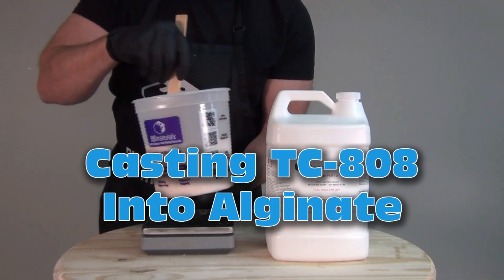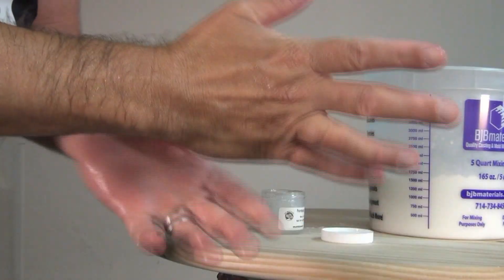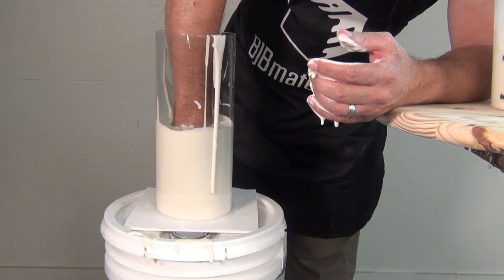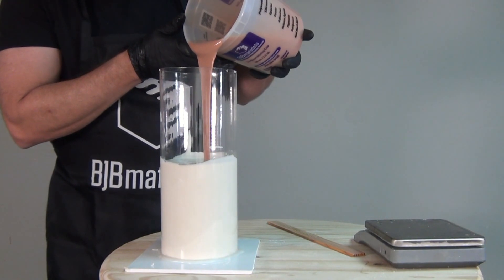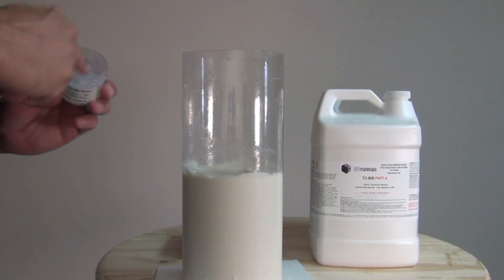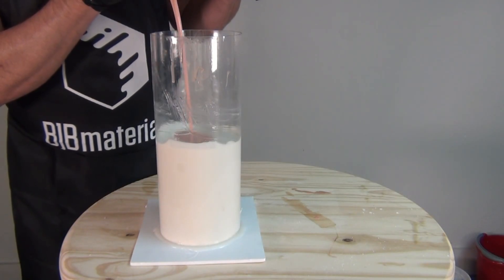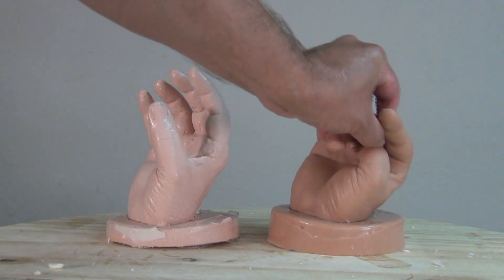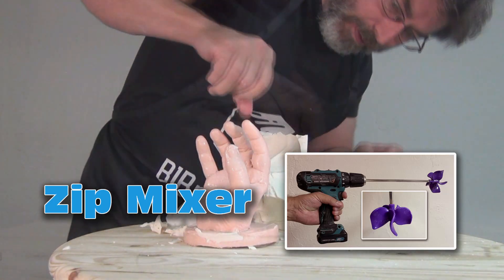Resin Casting Into Alginate Lifecast Mold With TC-808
One of the things that came up in my discussions with the @bjbenterprises tech people was the moisture resistance of TC-808. I did a video last year on the "Top 5" resin issues and used TC-808 for my resin examples. The only problem was that TC-808 proved difficult to contaminate with moisture! Usually, a from of sweat, a damp stir stick, or a humid workshop can cause polyurethane to foam. For my "Top 5" resin problems video, I actually had to pour some water directly into the mixed resin to contaminate it! While at BJB I asked Troy if this means TC-808 can be cast directly into an alginate mold. Troy said he thought that would not be a problem so I ran this test!

I had some fast set alginate sitting around my shop, so I made a quick mold of my hand. Once demolded, I cast a TC-5110F silicone hand (because I am frugal like that), and then cast the TC-808. I mainly cast the silicone hand because I hate to waste a chance to make a fake silicone hand and TC-5110F is soft enough that I don't have to destroy the alginate mold to get it out! . I cast the TC-808 and got excellent results! No moisture contamination, but I did get some dimples in the palm from the exotherm stage...more about that in the video.

I thought this might be a helpful bit of info for those of you casting patterns and positives directly from alginate molds. I have not tried this with the TC-808 Jet Black formula but I suspect it would yield similar results. In the future I will also be posting some tests I did against water based clay.

Here's what I used, and don't play with fire or explosives!!
Resin:
This can also be done with TC-1630, but 1630 is a filled resin system which requires thorough mixing of the A and B parts and cures Grey.